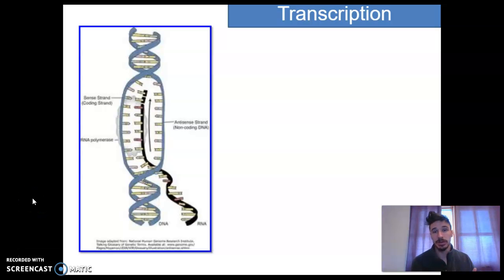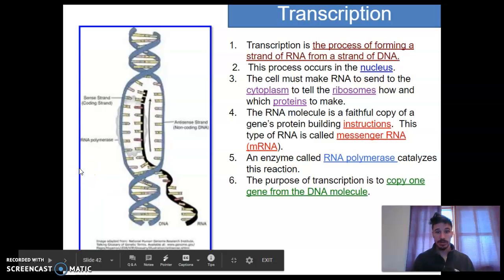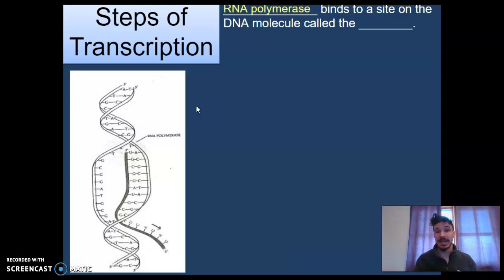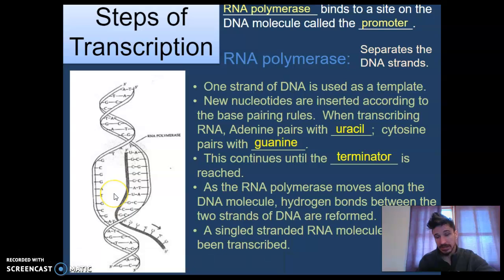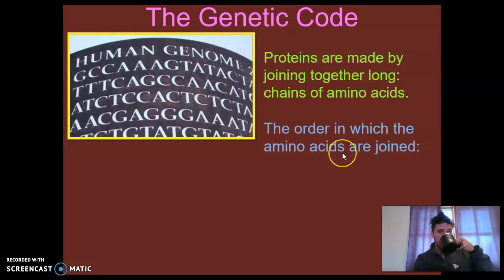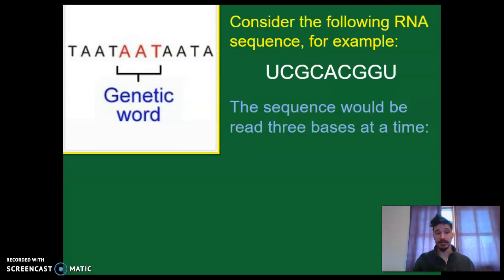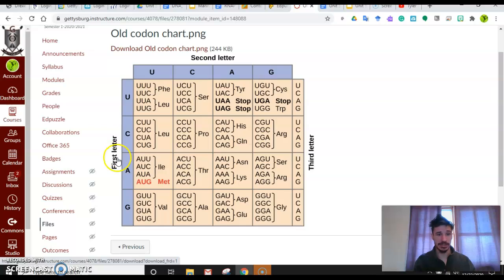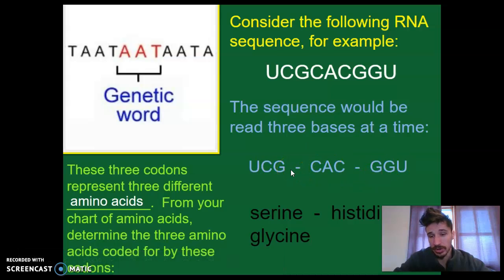Protein Synthesis 8